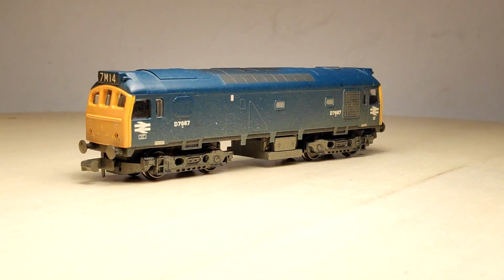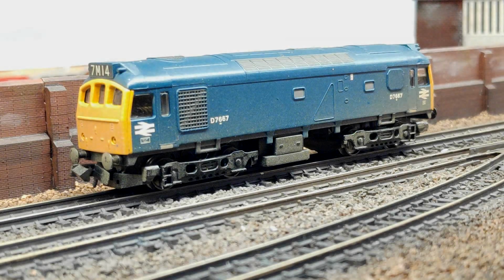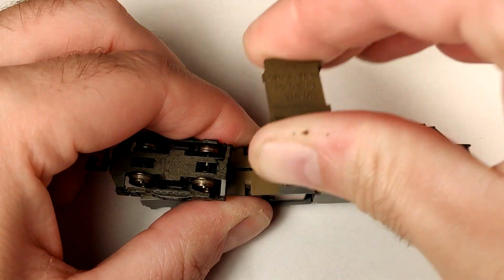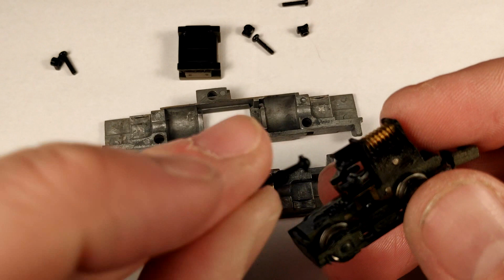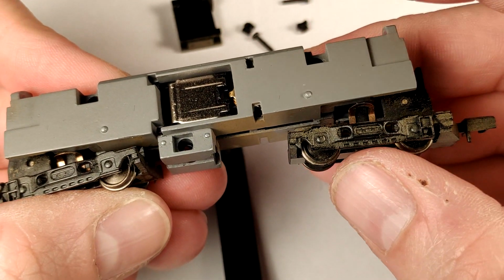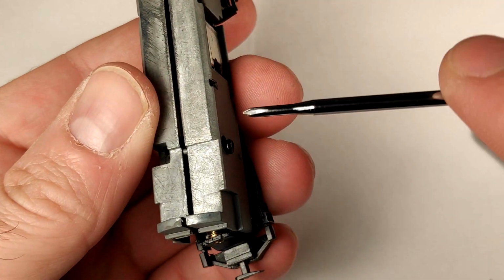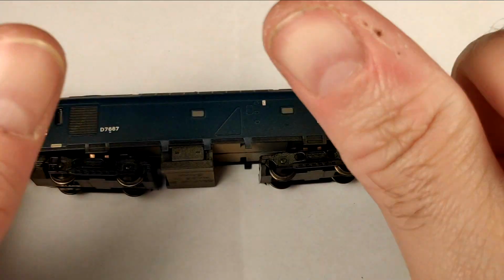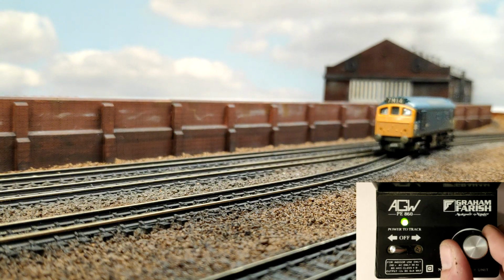Graham Farish Class 25 Fix and Run N Gauge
Hi Everyone, In this video I show you how to pull apart the China Chassis Class 25 by Graham Farish. We install the loose propshaft that was in the box!